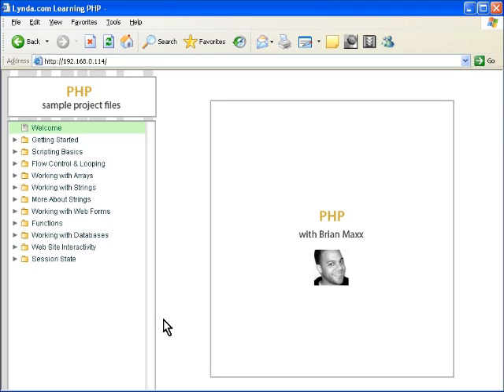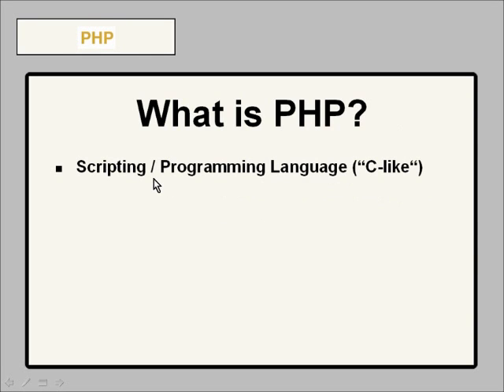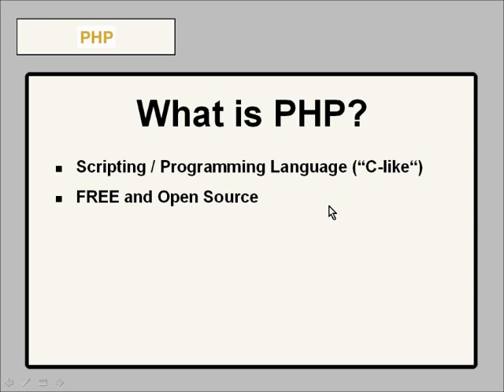پي ايچ پي - د پروګرامنګ/ويب ډیزاين ژبه - part-1